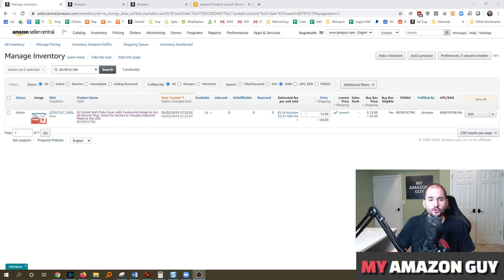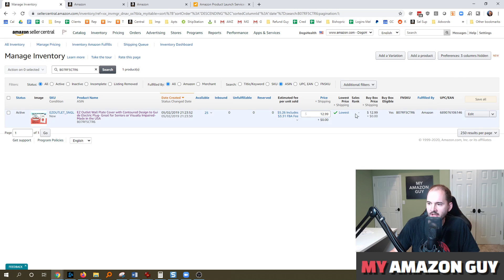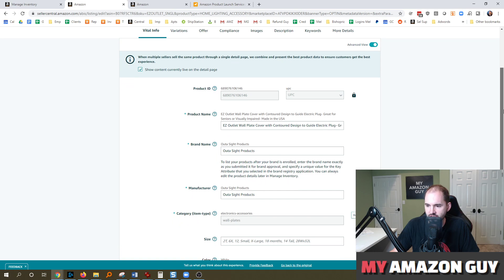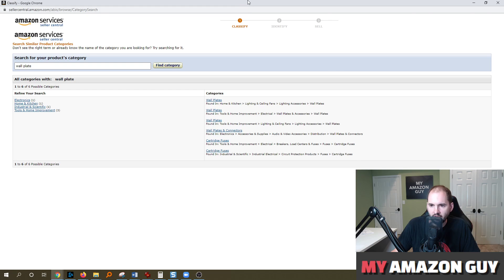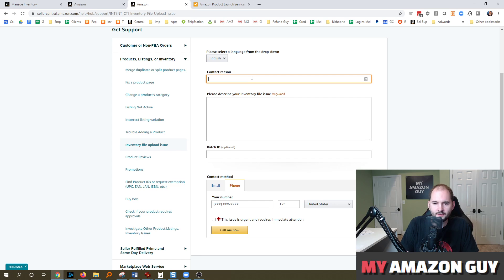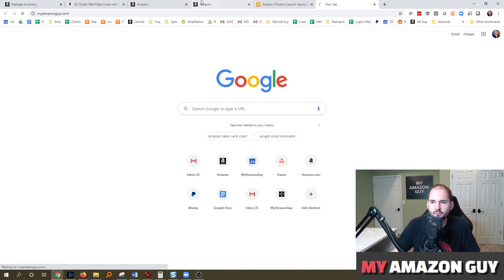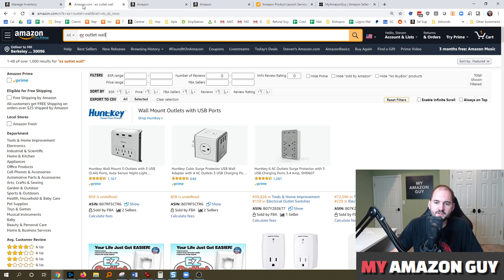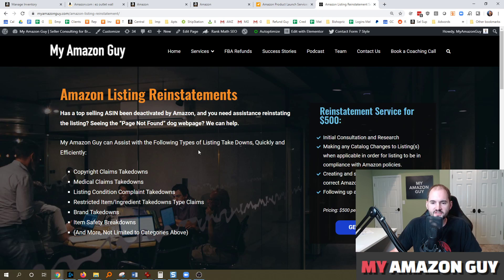How to Fix Missing Best Sellers Rank BSR on Amazon Seller Central, Missing Category ID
#1 cause of this is a missing category or subcategory ID. Go to vital details or more details on the inventory edit button of a product or sku. You can fix your missing BSR by filling in the category. If this is present and your best sellers rank is still missing, file a ticket here: